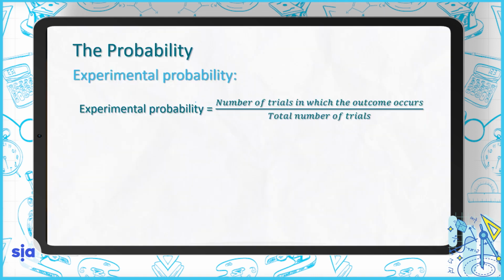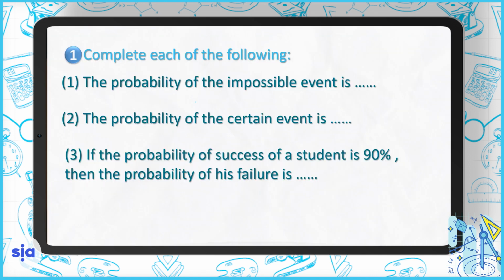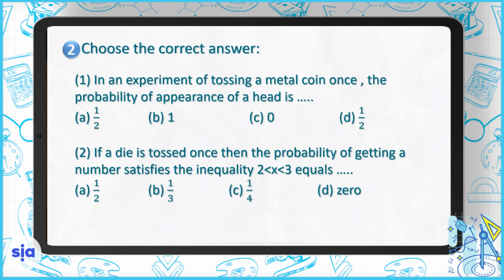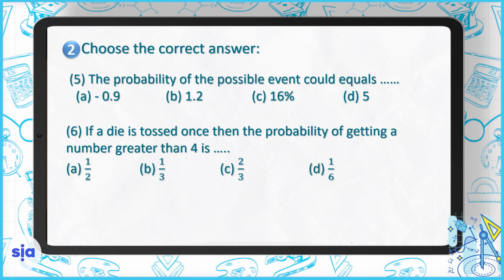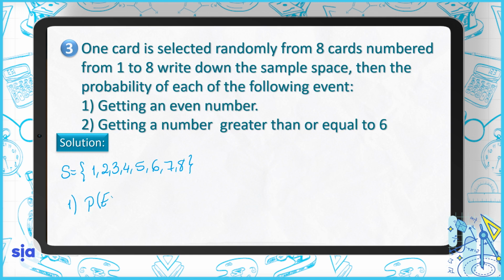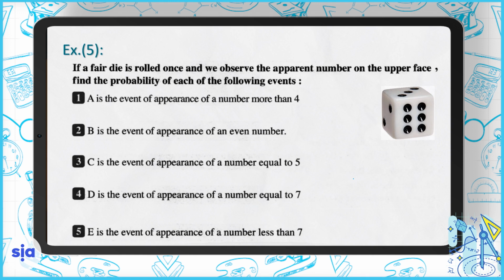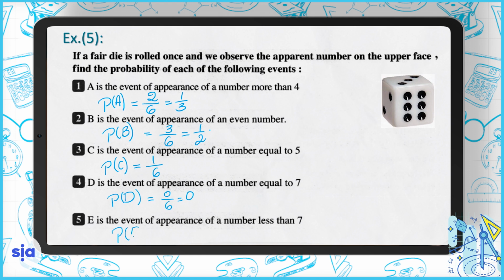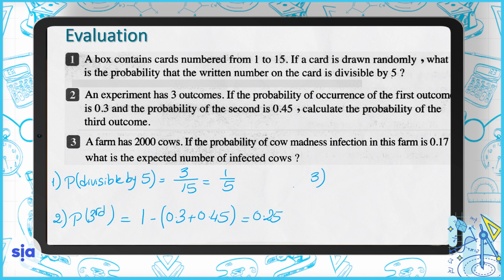Grade 8 - Term 2 - Math - 2-2 Probability